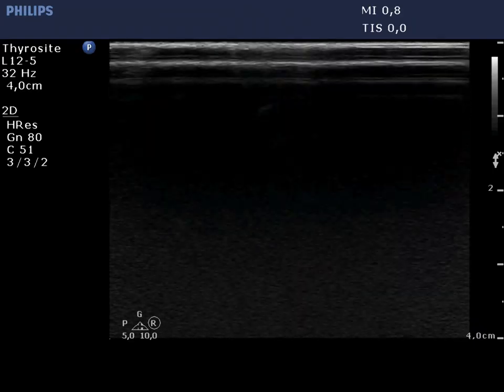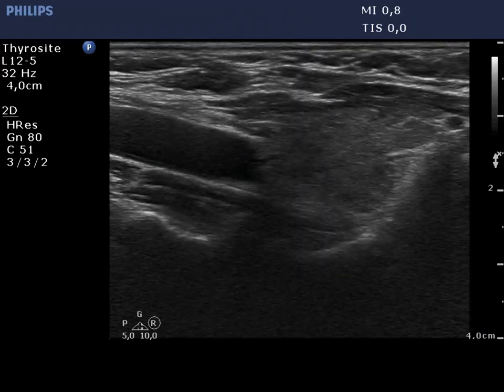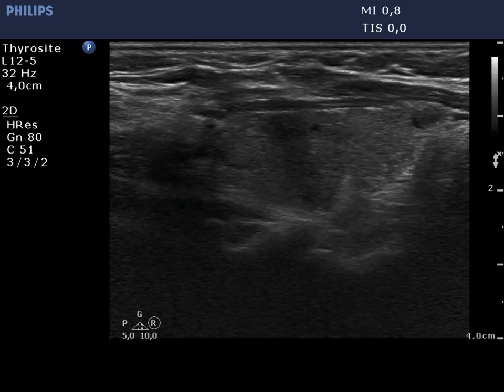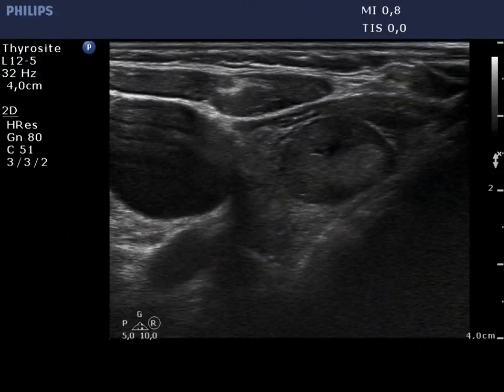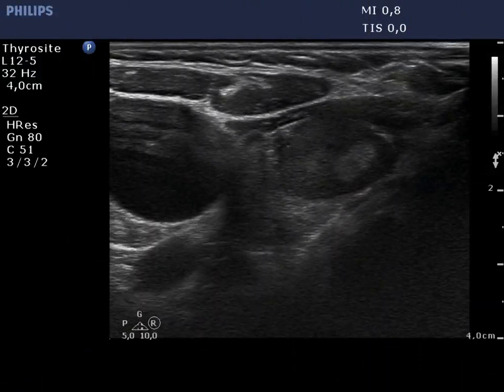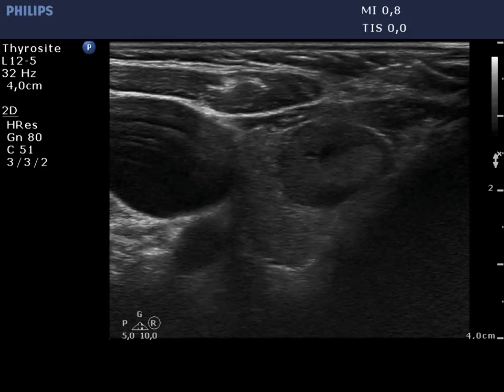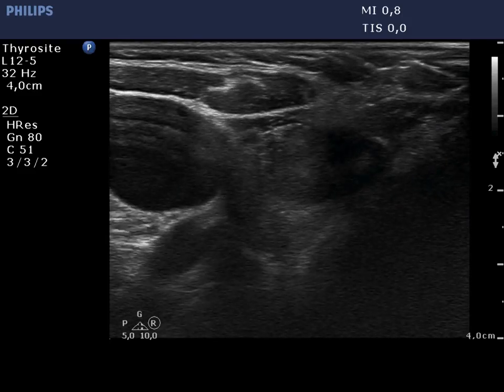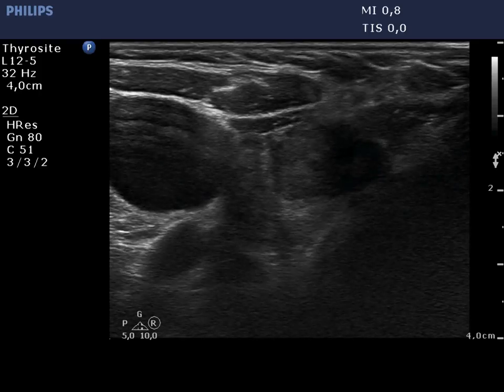Differentiation of thyroid lesions - Case 782